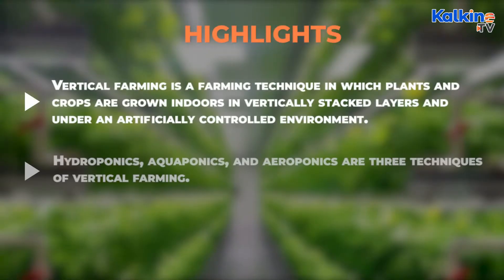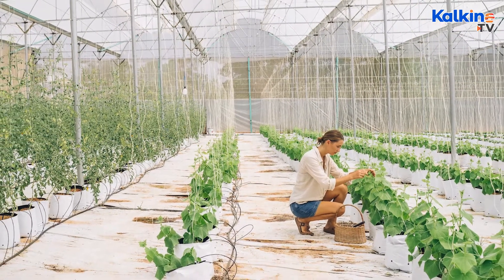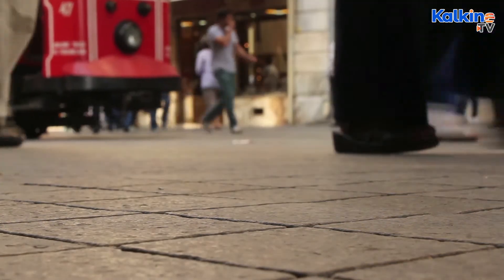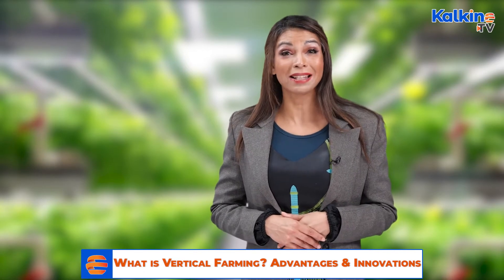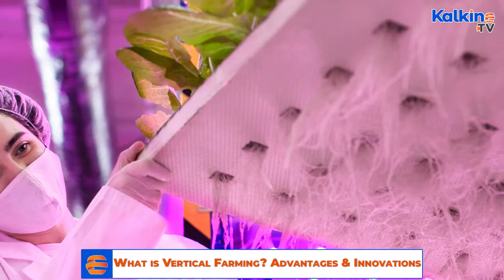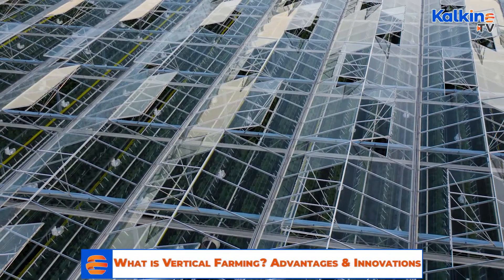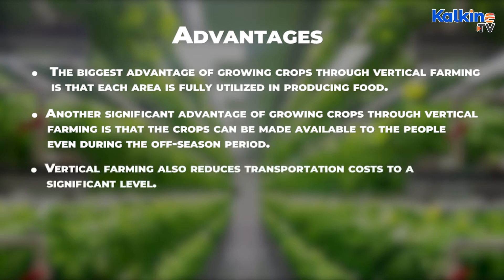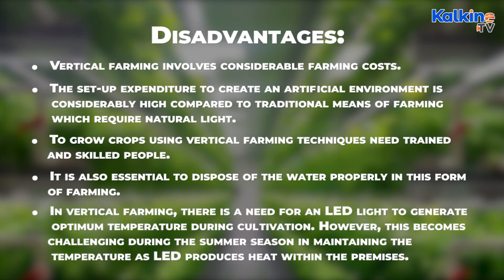What is vertical farming? Advantages & Innovations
𝐓𝐡𝐞 𝐜𝐨𝐧𝐭𝐞𝐧𝐭, 𝐢𝐧𝐜𝐥𝐮𝐝𝐢𝐧𝐠 𝐛𝐮𝐭 𝐧𝐨𝐭 𝐥𝐢𝐦𝐢𝐭𝐞𝐝 𝐭𝐨 𝐚𝐧𝐲 𝐚𝐫𝐭𝐢𝐜𝐥𝐞𝐬, 𝐧𝐞𝐰𝐬, 𝐪𝐮𝐨𝐭𝐞𝐬, 𝐢𝐧𝐟𝐨𝐫𝐦𝐚𝐭𝐢𝐨𝐧, 𝐝𝐚𝐭𝐚, 𝐭𝐞𝐱𝐭, 𝐫𝐞𝐩𝐨𝐫𝐭𝐬, 𝐫𝐚𝐭𝐢𝐧𝐠𝐬, 𝐨𝐩𝐢𝐧𝐢𝐨𝐧𝐬, 𝐢𝐦𝐚𝐠𝐞𝐬, 𝐩𝐡𝐨𝐭𝐨𝐬, 𝐠𝐫𝐚𝐩𝐡𝐢𝐜𝐬, 𝐠𝐫𝐚𝐩𝐡𝐬, 𝐜𝐡𝐚𝐫𝐭𝐬, 𝐚𝐧𝐢𝐦𝐚𝐭𝐢𝐨𝐧𝐬 𝐚𝐧𝐝 𝐯𝐢𝐝𝐞𝐨 (𝐂𝐨𝐧𝐭𝐞𝐧𝐭) 𝐢𝐬 𝐚 𝐬𝐞𝐫𝐯𝐢𝐜𝐞 𝐨𝐟 𝐊𝐚𝐥𝐤𝐢𝐧𝐞 𝐌𝐞𝐝𝐢𝐚 𝐏𝐭𝐲 𝐋𝐭𝐝 (𝐊𝐚𝐥𝐤𝐢𝐧𝐞 𝐌𝐞𝐝𝐢𝐚, 𝐰𝐞 𝐨𝐫 𝐮𝐬), 𝐀𝐂𝐍 𝟔𝟐𝟗 𝟔𝟓𝟏 𝟔𝟕𝟐 𝐚𝐧𝐝 𝐢𝐬 𝐚𝐯𝐚𝐢𝐥𝐚𝐛𝐥𝐞 𝐟𝐨𝐫 𝐩𝐞𝐫𝐬𝐨𝐧𝐚𝐥 𝐚𝐧𝐝 𝐧𝐨𝐧-𝐜𝐨𝐦𝐦𝐞𝐫𝐜𝐢𝐚𝐥 𝐮𝐬𝐞 𝐨𝐧𝐥𝐲. 𝐓𝐡𝐞 𝐩𝐫𝐢𝐧𝐜𝐢𝐩𝐚𝐥 𝐩𝐮𝐫𝐩𝐨𝐬𝐞 𝐨𝐟 𝐭𝐡𝐞 𝐂𝐨𝐧𝐭𝐞𝐧𝐭 𝐢𝐬 𝐭𝐨 𝐞𝐝𝐮𝐜𝐚𝐭𝐞 𝐚𝐧𝐝 𝐢𝐧𝐟𝐨𝐫𝐦. 𝐓𝐡𝐞 𝐂𝐨𝐧𝐭𝐞𝐧𝐭 𝐝𝐨𝐞𝐬 𝐧𝐨𝐭 𝐜𝐨𝐧𝐭𝐚𝐢𝐧 𝐨𝐫 𝐢𝐦𝐩𝐥𝐲 𝐚𝐧𝐲 𝐫𝐞𝐜𝐨𝐦𝐦𝐞𝐧𝐝𝐚𝐭𝐢𝐨𝐧 𝐨𝐫 𝐨𝐩𝐢𝐧𝐢𝐨𝐧 𝐢𝐧𝐭𝐞𝐧𝐝𝐞𝐝 𝐭𝐨 𝐢𝐧𝐟𝐥𝐮𝐞𝐧𝐜𝐞 𝐲𝐨𝐮𝐫 𝐟𝐢𝐧𝐚𝐧𝐜𝐢𝐚𝐥 𝐝𝐞𝐜𝐢𝐬𝐢𝐨𝐧𝐬 𝐚𝐧𝐝 𝐦𝐮𝐬𝐭 𝐧𝐨𝐭 𝐛𝐞 𝐫𝐞𝐥𝐢𝐞𝐝 𝐮𝐩𝐨𝐧 𝐛𝐲 𝐲𝐨𝐮 𝐚𝐬 𝐬𝐮𝐜𝐡. 𝐒𝐨𝐦𝐞 𝐨𝐟 𝐭𝐡𝐞 𝐂𝐨𝐧𝐭𝐞𝐧𝐭 𝐨𝐧 𝐭𝐡𝐢𝐬 𝐰𝐞𝐛𝐬𝐢𝐭𝐞 𝐦𝐚𝐲 𝐛𝐞 𝐬𝐩𝐨𝐧𝐬𝐨𝐫𝐞𝐝/𝐧𝐨𝐧-𝐬𝐩𝐨𝐧𝐬𝐨𝐫𝐞𝐝, 𝐚𝐬 𝐚𝐩𝐩𝐥𝐢𝐜𝐚𝐛𝐥𝐞, 𝐛𝐮𝐭 𝐢𝐬 𝐍𝐎𝐓 𝐚 𝐬𝐨𝐥𝐢𝐜𝐢𝐭𝐚𝐭𝐢𝐨𝐧 𝐨𝐫 𝐫𝐞𝐜𝐨𝐦𝐦𝐞𝐧𝐝𝐚𝐭𝐢𝐨𝐧 𝐭𝐨 𝐛𝐮𝐲, 𝐬𝐞𝐥𝐥 𝐨𝐫 𝐡𝐨𝐥𝐝 𝐭𝐡𝐞 𝐬𝐭𝐨𝐜𝐤𝐬 𝐨𝐟 𝐭𝐡𝐞 𝐜𝐨𝐦𝐩𝐚𝐧𝐲(𝐬) 𝐨𝐫 𝐞𝐧𝐠𝐚𝐠𝐞 𝐢𝐧 𝐚𝐧𝐲 𝐢𝐧𝐯𝐞𝐬𝐭𝐦𝐞𝐧𝐭 𝐚𝐜𝐭𝐢𝐯𝐢𝐭𝐲 𝐮𝐧𝐝𝐞𝐫 𝐝𝐢𝐬𝐜𝐮𝐬𝐬𝐢𝐨𝐧. 𝐊𝐚𝐥𝐤𝐢𝐧𝐞 𝐌𝐞𝐝𝐢𝐚 𝐢𝐬 𝐧𝐞𝐢𝐭𝐡𝐞𝐫 𝐥𝐢𝐜𝐞𝐧𝐬𝐞𝐝 𝐧𝐨𝐫 𝐪𝐮𝐚𝐥𝐢𝐟𝐢𝐞𝐝 𝐭𝐨 𝐩𝐫𝐨𝐯𝐢𝐝𝐞 𝐢𝐧𝐯𝐞𝐬𝐭𝐦𝐞𝐧𝐭 𝐚𝐝𝐯𝐢𝐜𝐞 𝐭𝐡𝐫𝐨𝐮𝐠𝐡 𝐭𝐡𝐢𝐬 𝐩𝐥𝐚𝐭𝐟𝐨𝐫𝐦. 𝐔𝐬𝐞𝐫𝐬 𝐬𝐡𝐨𝐮𝐥𝐝 𝐦𝐚𝐤𝐞 𝐭𝐡𝐞𝐢𝐫 𝐨𝐰𝐧 𝐞𝐧𝐪𝐮𝐢𝐫𝐢𝐞𝐬 𝐚𝐛𝐨𝐮𝐭 𝐚𝐧𝐲 𝐢𝐧𝐯𝐞𝐬𝐭𝐦𝐞𝐧𝐭𝐬 𝐚𝐧𝐝 𝐊𝐚𝐥𝐤𝐢𝐧𝐞 𝐌𝐞𝐝𝐢𝐚 𝐬𝐭𝐫𝐨𝐧𝐠𝐥𝐲 𝐬𝐮𝐠𝐠𝐞𝐬𝐭𝐬 𝐭𝐡𝐞 𝐮𝐬𝐞𝐫𝐬 𝐭𝐨 𝐬𝐞𝐞𝐤 𝐚𝐝𝐯𝐢𝐜𝐞 𝐟𝐫𝐨𝐦 𝐚 𝐟𝐢𝐧𝐚𝐧𝐜𝐢𝐚𝐥 𝐚𝐝𝐯𝐢𝐬𝐞𝐫, 𝐬𝐭𝐨𝐜𝐤𝐛𝐫𝐨𝐤𝐞𝐫 𝐨𝐫 𝐨𝐭𝐡𝐞𝐫 𝐩𝐫𝐨𝐟𝐞𝐬𝐬𝐢𝐨𝐧𝐚𝐥 (𝐢𝐧𝐜𝐥𝐮𝐝𝐢𝐧𝐠 𝐭𝐚𝐱𝐚𝐭𝐢𝐨𝐧 𝐚𝐧𝐝 𝐥𝐞𝐠𝐚𝐥 𝐚𝐝𝐯𝐢𝐜𝐞), 𝐚𝐬 𝐧𝐞𝐜𝐞𝐬𝐬𝐚𝐫𝐲. 𝐊𝐚𝐥𝐤𝐢𝐧𝐞 𝐌𝐞𝐝𝐢𝐚 𝐡𝐞𝐫𝐞𝐛𝐲 𝐝𝐢𝐬𝐜𝐥𝐚𝐢𝐦𝐬 𝐚𝐧𝐲 𝐚𝐧𝐝 𝐚𝐥𝐥 𝐭𝐡𝐞 𝐥𝐢𝐚𝐛𝐢𝐥𝐢𝐭𝐢𝐞𝐬 𝐭𝐨 𝐚𝐧𝐲 𝐮𝐬𝐞𝐫 𝐟𝐨𝐫 𝐚𝐧𝐲 𝐝𝐢𝐫𝐞𝐜𝐭, 𝐢𝐧𝐝𝐢𝐫𝐞𝐜𝐭, 𝐢𝐦𝐩𝐥𝐢𝐞𝐝, 𝐩𝐮𝐧𝐢𝐭𝐢𝐯𝐞, 𝐬𝐩𝐞𝐜𝐢𝐚𝐥, 𝐢𝐧𝐜𝐢𝐝𝐞𝐧𝐭𝐚𝐥 𝐨𝐫 𝐨𝐭𝐡𝐞𝐫 𝐜𝐨𝐧𝐬𝐞𝐪𝐮𝐞𝐧𝐭𝐢𝐚𝐥 𝐝𝐚𝐦𝐚𝐠𝐞𝐬 𝐚𝐫𝐢𝐬𝐢𝐧𝐠 𝐟𝐫𝐨𝐦 𝐚𝐧𝐲 𝐮𝐬𝐞 𝐨𝐟 𝐭𝐡𝐞 𝐂𝐨𝐧𝐭𝐞𝐧𝐭 𝐨𝐧 𝐭𝐡𝐢𝐬 𝐰𝐞𝐛𝐬𝐢𝐭𝐞, 𝐰𝐡𝐢𝐜𝐡 𝐢𝐬 𝐩𝐫𝐨𝐯𝐢𝐝𝐞𝐝 𝐰𝐢𝐭𝐡𝐨𝐮𝐭 𝐰𝐚𝐫𝐫𝐚𝐧𝐭𝐢𝐞𝐬. 𝐓𝐡𝐞 𝐯𝐢𝐞𝐰𝐬 𝐞𝐱𝐩𝐫𝐞𝐬𝐬𝐞𝐝 𝐢𝐧 𝐭𝐡𝐞 𝐂𝐨𝐧𝐭𝐞𝐧𝐭 𝐛𝐲 𝐭𝐡𝐞 𝐠𝐮𝐞𝐬𝐭𝐬, 𝐢𝐟 𝐚𝐧𝐲, 𝐚𝐫𝐞 𝐭𝐡𝐞𝐢𝐫 𝐨𝐰𝐧 𝐚𝐧𝐝 𝐝𝐨 𝐧𝐨𝐭 𝐧𝐞𝐜𝐞𝐬𝐬𝐚𝐫𝐢𝐥𝐲 𝐫𝐞𝐩𝐫𝐞𝐬𝐞𝐧𝐭 𝐭𝐡𝐞 𝐯𝐢𝐞𝐰𝐬 𝐨𝐫 𝐨𝐩𝐢𝐧𝐢𝐨𝐧𝐬 𝐨𝐟 𝐊𝐚𝐥𝐤𝐢𝐧𝐞 𝐌𝐞𝐝𝐢𝐚. 𝐊𝐚𝐥𝐤𝐢𝐧𝐞 𝐌𝐞𝐝𝐢𝐚 𝐝𝐨𝐞𝐬 𝐧𝐨𝐭 𝐜𝐥𝐚𝐢𝐦 𝐨𝐰𝐧𝐞𝐫𝐬𝐡𝐢𝐩 𝐨𝐟 𝐚𝐧𝐲 𝐨𝐟 𝐭𝐡𝐞 𝐩𝐢𝐜𝐭𝐮𝐫𝐞𝐬 𝐝𝐢𝐬𝐩𝐥𝐚𝐲𝐞𝐝/𝐦𝐮𝐬𝐢𝐜 𝐮𝐬𝐞𝐝 𝐨𝐧 𝐭𝐡𝐢𝐬 𝐰𝐞𝐛𝐬𝐢𝐭𝐞 𝐮𝐧𝐥𝐞𝐬𝐬 𝐬𝐭𝐚𝐭𝐞𝐝 𝐨𝐭𝐡𝐞𝐫𝐰𝐢𝐬𝐞. 𝐓𝐡𝐞 𝐢𝐦𝐚𝐠𝐞𝐬/𝐦𝐮𝐬𝐢𝐜 𝐭𝐡𝐚𝐭 𝐦𝐚𝐲 𝐛𝐞 𝐮𝐬𝐞𝐝 𝐨𝐧 𝐭𝐡𝐢𝐬 𝐰𝐞𝐛𝐬𝐢𝐭𝐞 𝐚𝐫𝐞 𝐭𝐚𝐤𝐞𝐧 𝐟𝐫𝐨𝐦 𝐯𝐚𝐫𝐢𝐨𝐮𝐬 𝐬𝐨𝐮𝐫𝐜𝐞𝐬 𝐨𝐧 𝐭𝐡𝐞 𝐢𝐧𝐭𝐞𝐫𝐧𝐞𝐭, 𝐢𝐧𝐜𝐥𝐮𝐝𝐢𝐧𝐠 𝐩𝐚𝐢𝐝 𝐬𝐮𝐛𝐬𝐜𝐫𝐢𝐩𝐭𝐢𝐨𝐧𝐬 𝐨𝐫 𝐚𝐫𝐞 𝐛𝐞𝐥𝐢𝐞𝐯𝐞𝐝 𝐭𝐨 𝐛𝐞 𝐢𝐧 𝐩𝐮𝐛𝐥𝐢𝐜 𝐝𝐨𝐦𝐚𝐢𝐧. 𝐖𝐞 𝐡𝐚𝐯𝐞 𝐮𝐬𝐞𝐝 𝐫𝐞𝐚𝐬𝐨𝐧𝐚𝐛𝐥𝐞 𝐞𝐟𝐟𝐨𝐫𝐭𝐬 𝐭𝐨 𝐚𝐜𝐜𝐫𝐞𝐝𝐢𝐭 𝐭𝐡𝐞 𝐬𝐨𝐮𝐫𝐜𝐞 𝐰𝐡𝐞𝐫𝐞𝐯𝐞𝐫 𝐢𝐭 𝐰𝐚𝐬 𝐢𝐧𝐝𝐢𝐜𝐚𝐭𝐞𝐝 𝐚𝐬 𝐨𝐫 𝐟𝐨𝐮𝐧𝐝 𝐭𝐨 𝐛𝐞 𝐧𝐞𝐜𝐞𝐬𝐬𝐚𝐫𝐲.

*Vertical farming is a farming technique in which plants and crops are grown indoors in vertically stacked layers and under an artificially controlled environment.
*Hydroponics, aquaponics, and aeroponics are three techniques of vertical farming.
*The technique was developed to meet the rising demand and increase production in scenarios where resources are scarce.